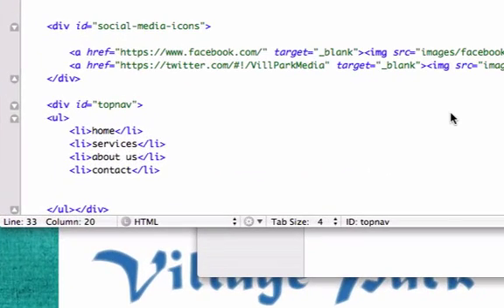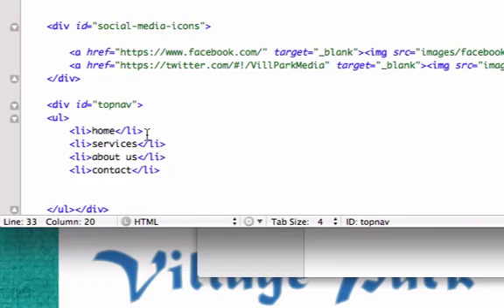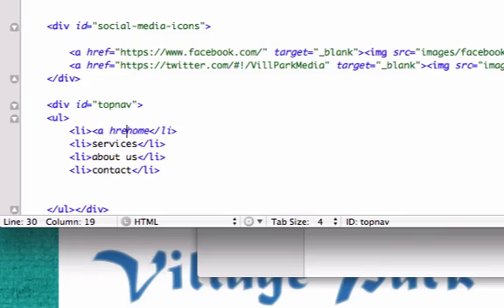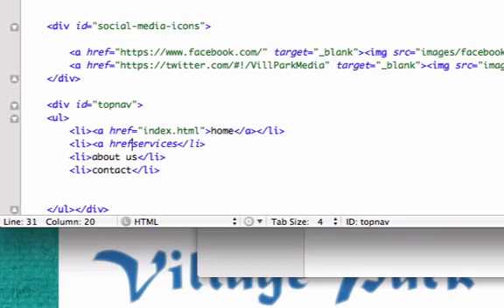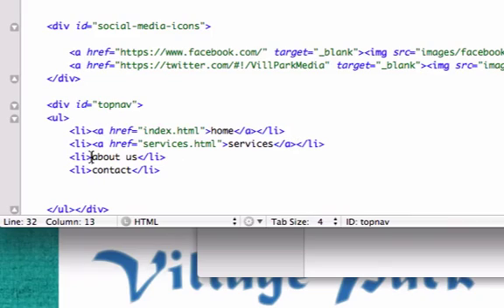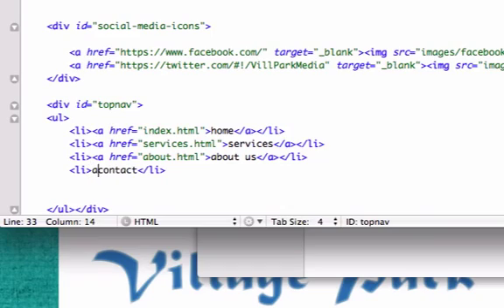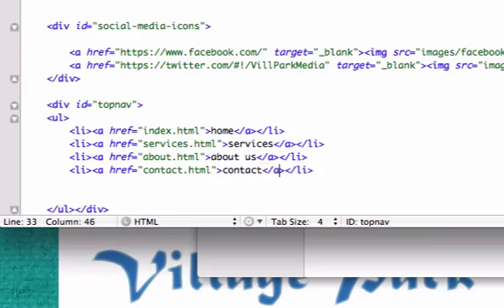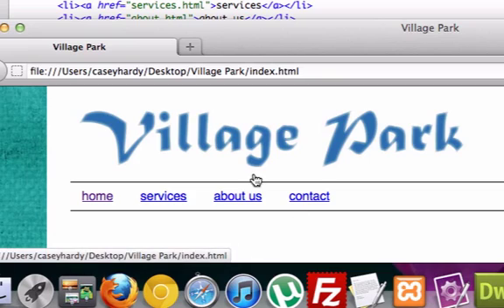Intro to HTML and CSS part 24 - Navigation Links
Sup Guys... Let's go ahead and add links to our nav bar that we created in the last video